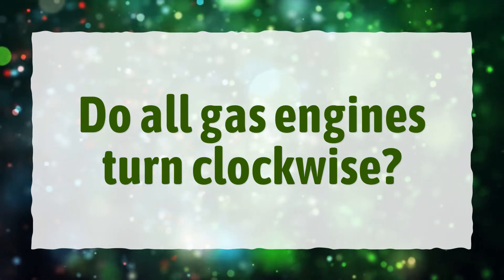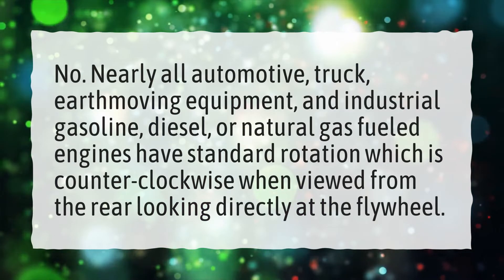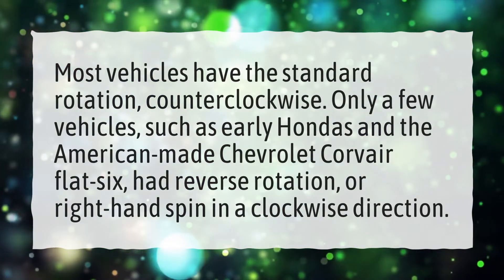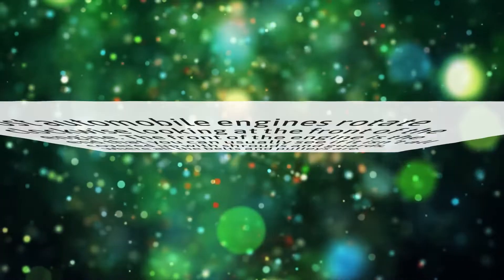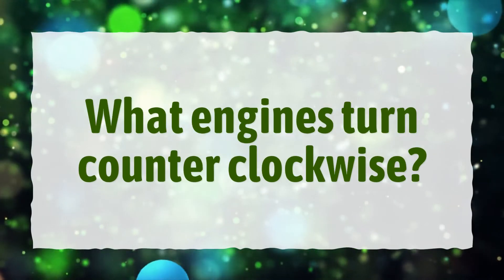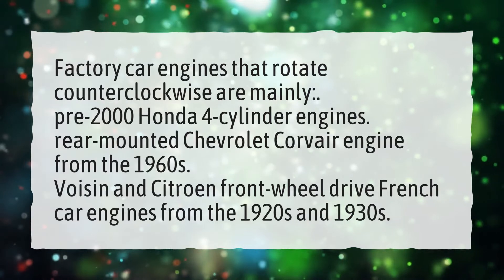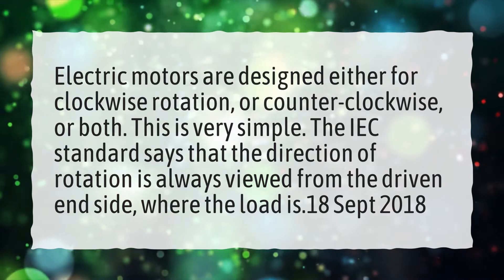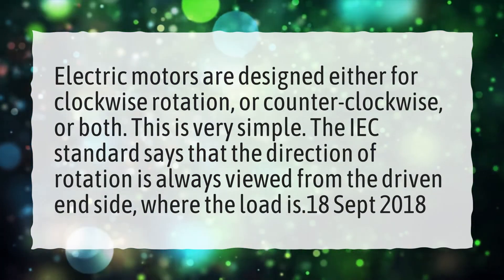Do all gas engines turn clockwise?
More About Do All Engines Rotate Clockwise? • Do all gas engines turn clockwise?